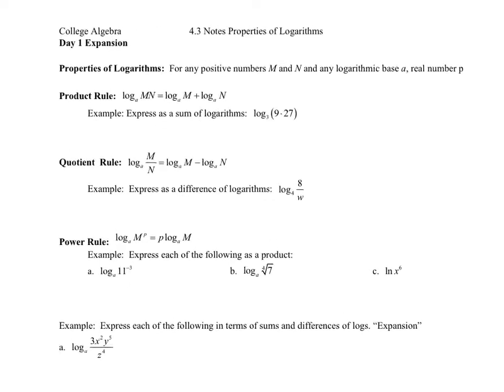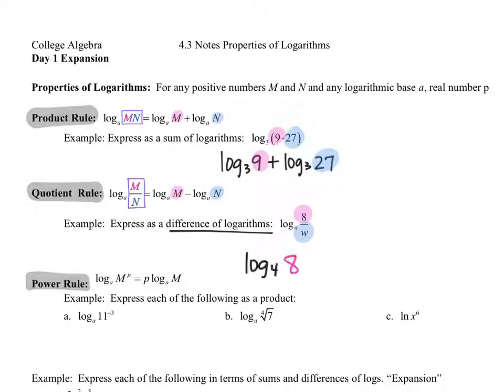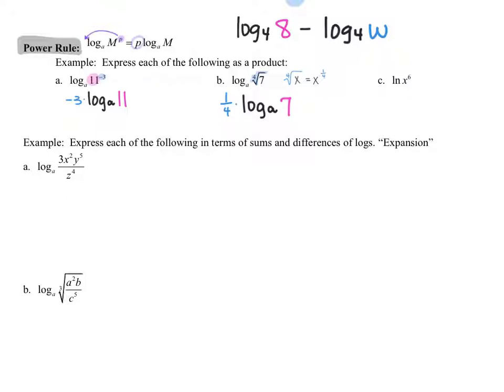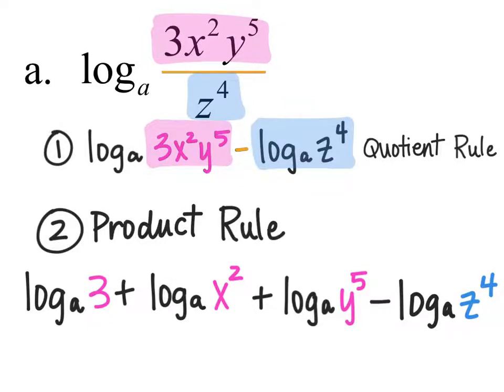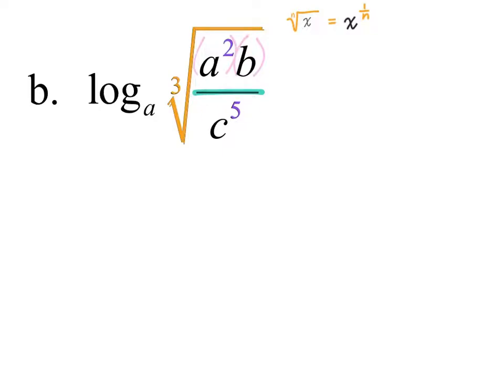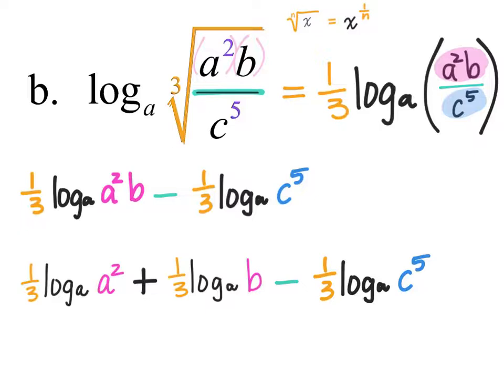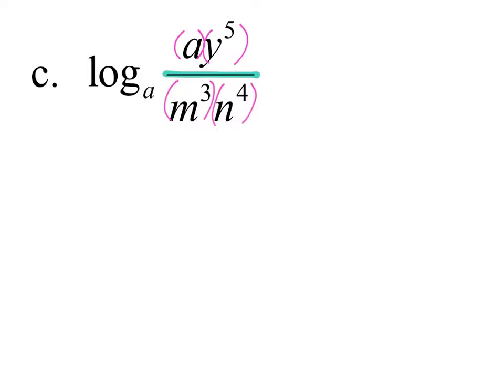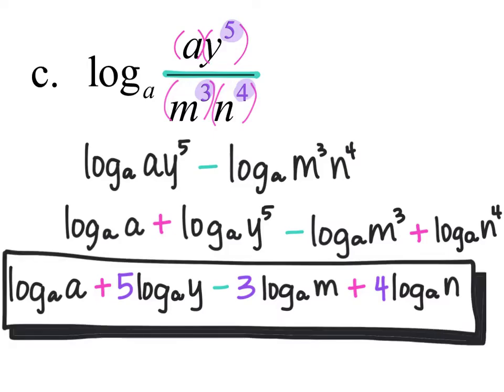College Algebra NOTES - Expanding Logs